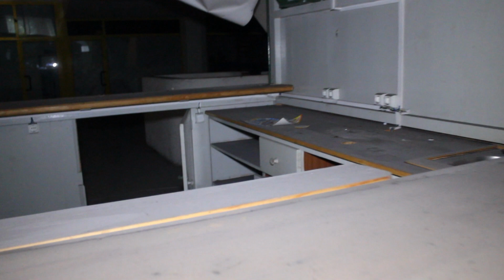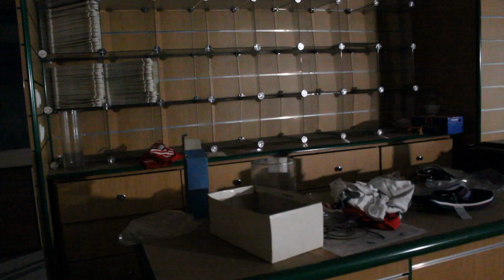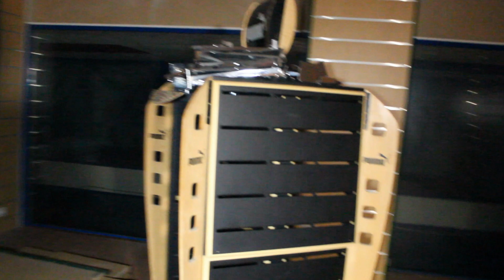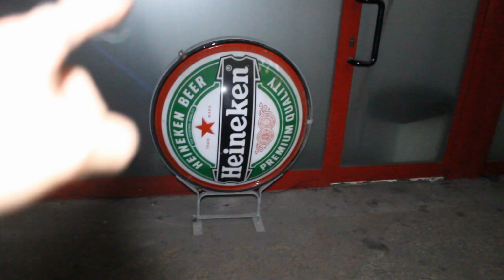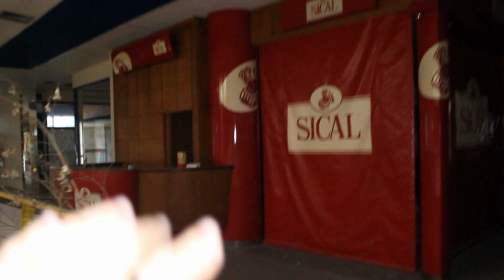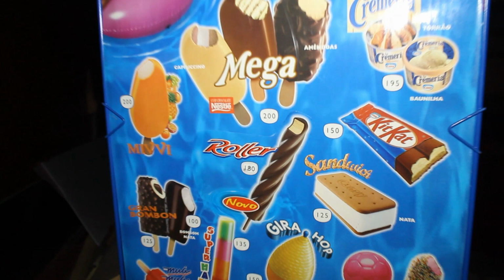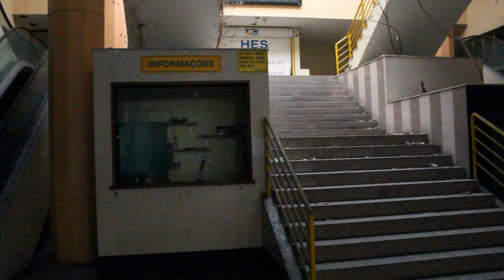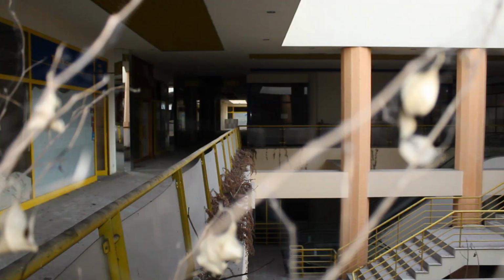We Found an Arcade inside of an Abandoned Shopping Mall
In this week's video, Bros of decay and I explored an abandoned shopping mall in the middle of the city. This abandoned shopping center is was one of the first to open in the town and is one of the oldest abandoned malls.
This abandoned mall is pretty empty but we found some stores with things inside, a baby store and sports store, also found coffee shops and the information center. And last but not least, we found an arcade full of videogames. This arcade had Mortal Kombat 3, Crypt Killer, Basketball Club, and Stardiver.
This abandoned mall is abandoned since 2002 because more shopping malls open in the area and this one was outdated so it closed. Not just that but also because most of the stores in the mall were closed.
It was so much fun exploring with bros of decay, and I hope everyone liked it!!

Daniel Novo Gaspar
EC Marrazes
2416-903 Leiria, PORTUGAL

End Card Music by Tyler Jøseph/Twenty Øne Piløts - Unreleased Demo "I Need Something"

!!ATTENTION!!
This video is not intended to practice or encourage any act of vandalism, theft, violence, or any other type of crime!!
I simply want to photograph and document places that are abandoned or that are going to be demolished.
Don't ask for locations. All places need to be preserved!!

Exploring an Abandoned Shopping Mall | Found Arcade